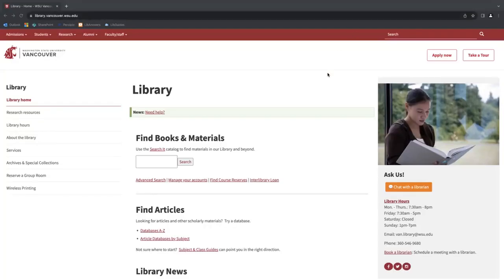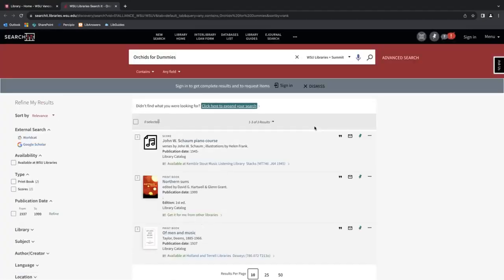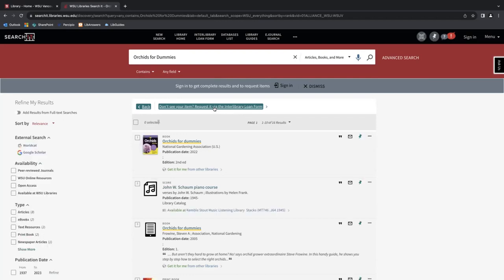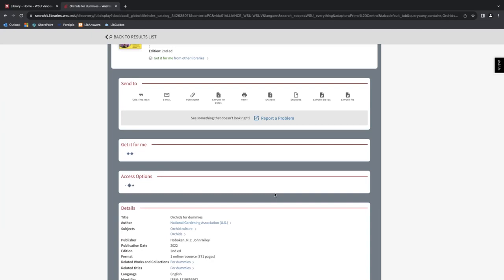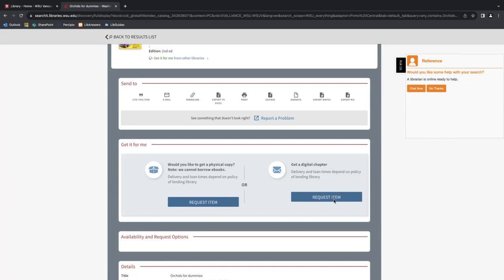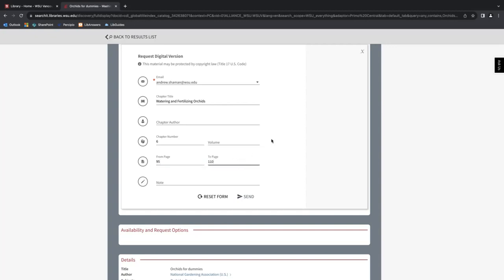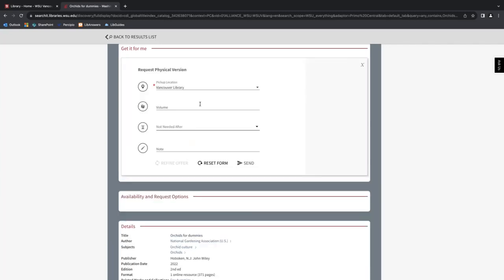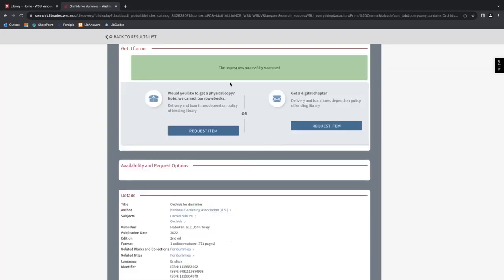Requesting Materials Through Interlibrary Loan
This video demonstrates the steps required to request materials through Interlibrary Loan.